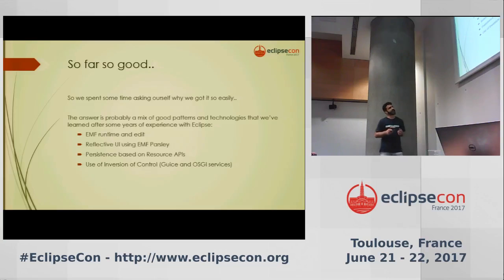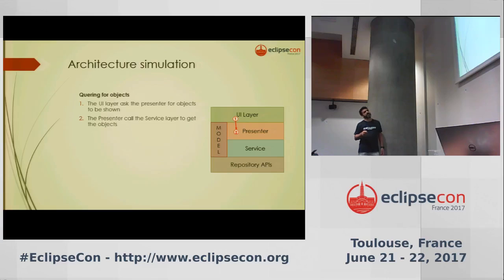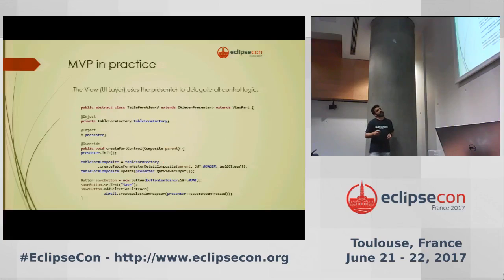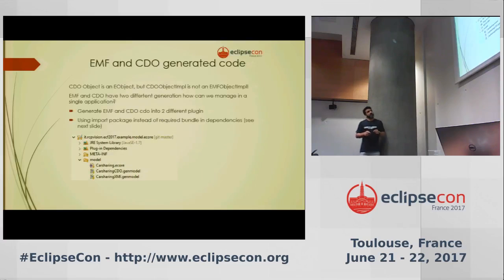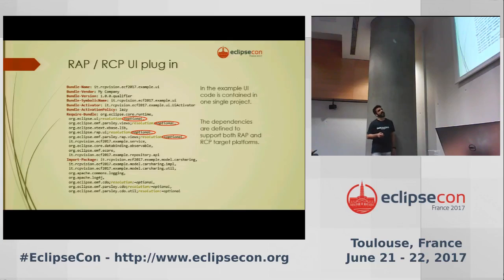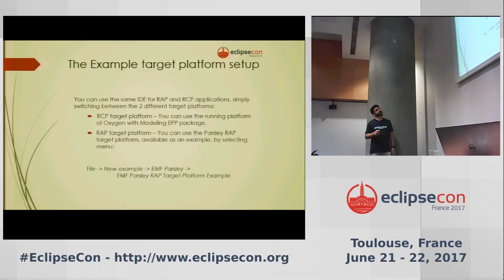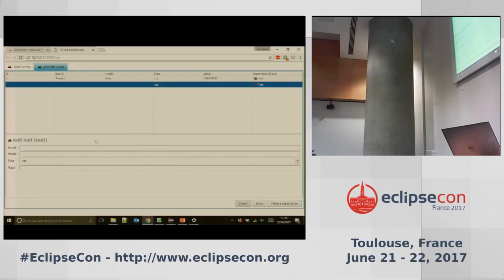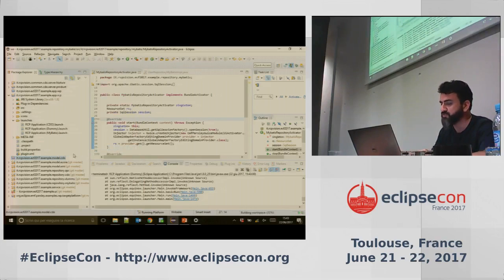Lesson learned from using EMF to build desktop & web Applications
We recently faced a big challenge by migrating one of our biggest application from Client-Server to a Web architecture.  We developed this app by adopting some EMF technologies (such as EMF Edit, Parsley, CDO, etc..) and some good practices like Inversion of Control (with Google Guice) and MVP pattern. And we were really surprised how easily we realized this porting, since we replaced both UI and persistence layers in a matter of a few days.

After this experience we spent some time asking ourselves how we got this result so easily and smoothlessly. The only answer we found was that our application was somehow pretty-well architectured :-)
In this talk we’ll present our favorite technological stack (with some samples), gained after several years of experience (and errors) developing UI using Eclipse and Modeling technologies.

We will talk about our architectural choices, with pros and cons and we will present (also with code samples) how you have taken advantages from:
-    Model centric approach, using databinding to delegate all UI interactions to the model
-    EMF Resource APIs, using all EMF Edit and runtime capabilities
-    Dependency Injection, to manage at runtime your dependencies (and do more complicated stuff with bytecode manipulation)
-    MVP Pattern, by separating the model, the View and the Presentation layer to achieve the best code readability
-    UI Model and services layer interaction using the repository pattern
-    Model Query Responsibility Segregation pattern.

Last but not least we will show how every single part of such an architecture can be tested and how all parts of the application can be covered with some useful testing frameworks.